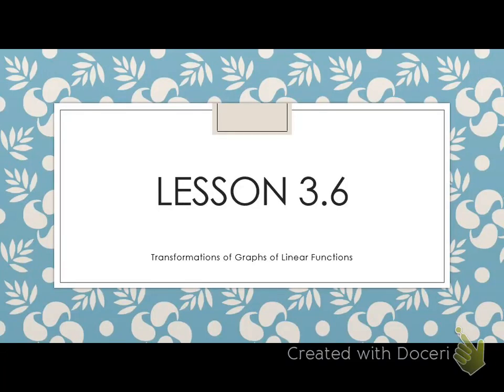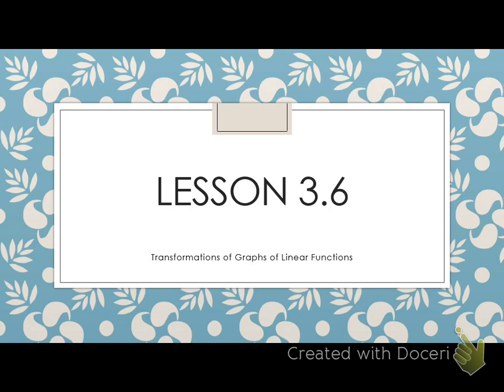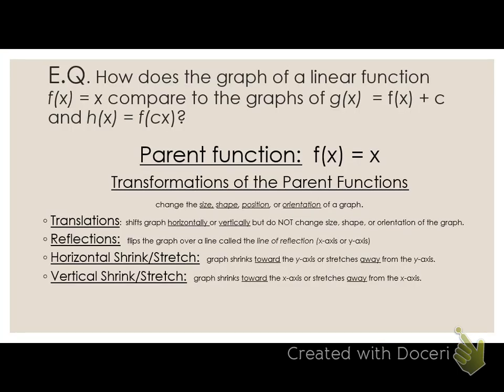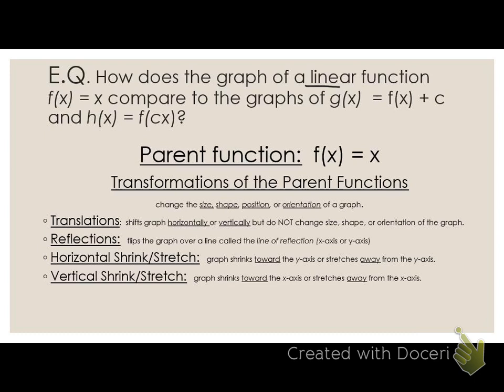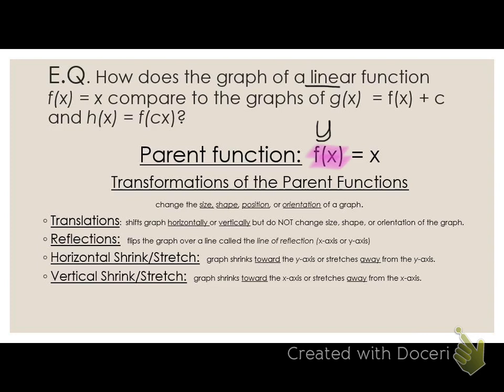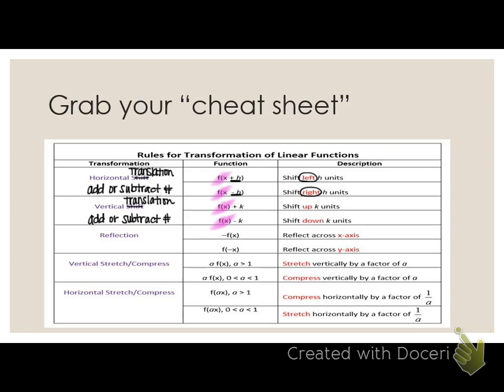Lesson 3.6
Transformations of Graphs of Linear Equations